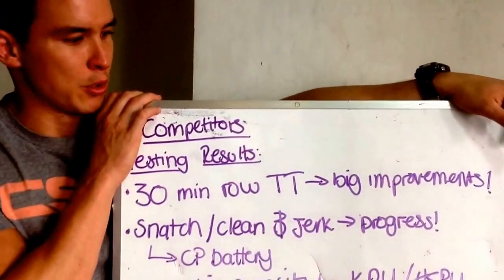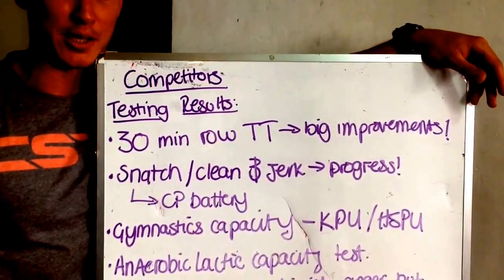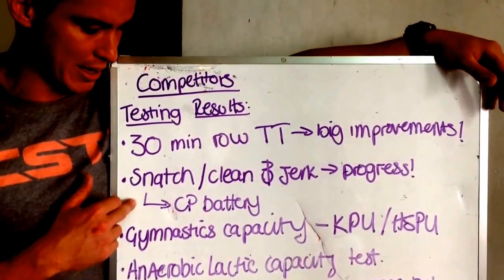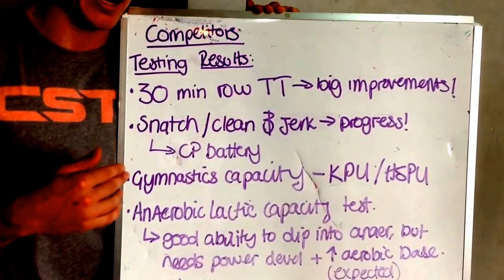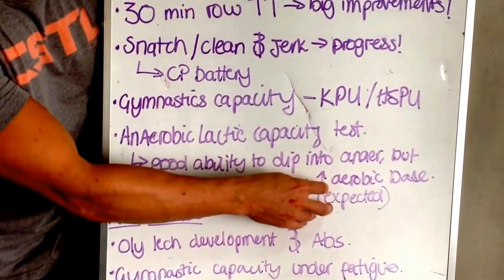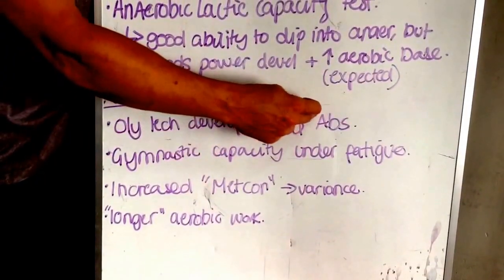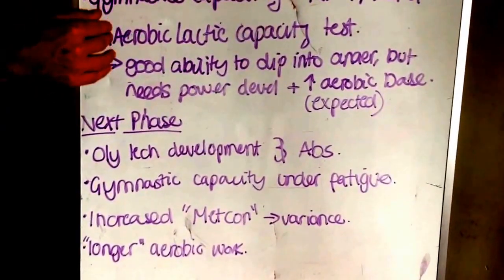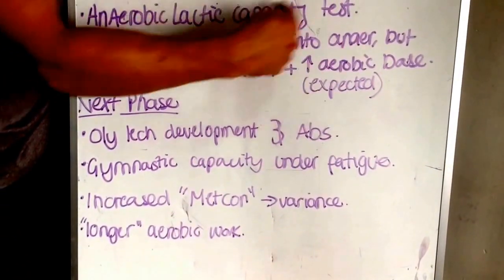Coach Ed Haynes discusses next Competitors block 20/10/2015